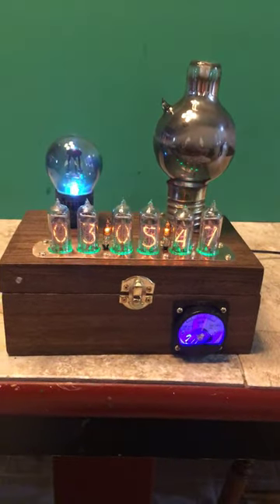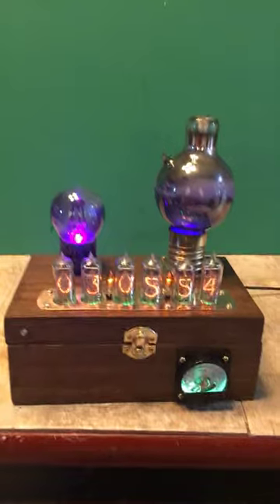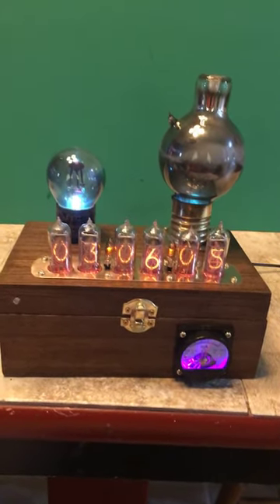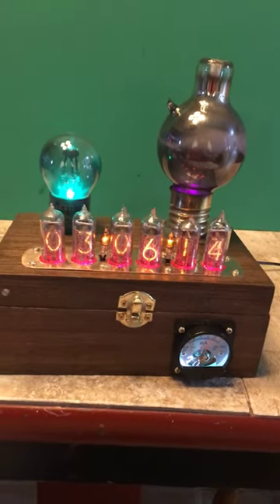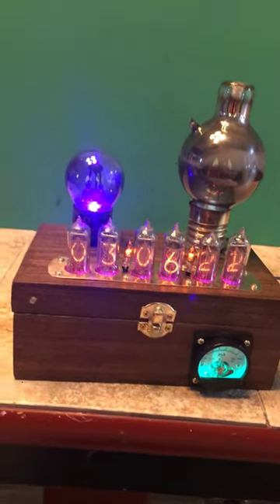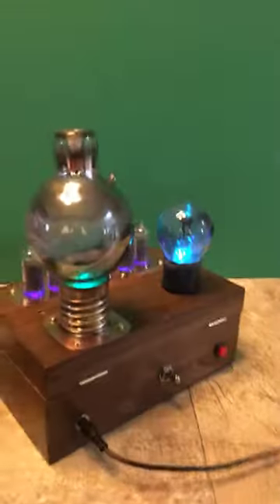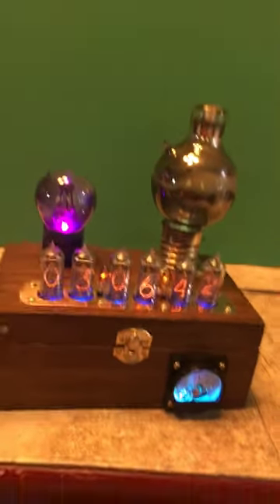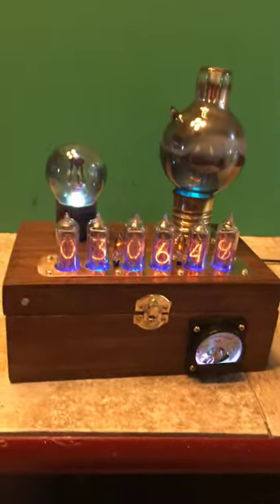October 27, 2018